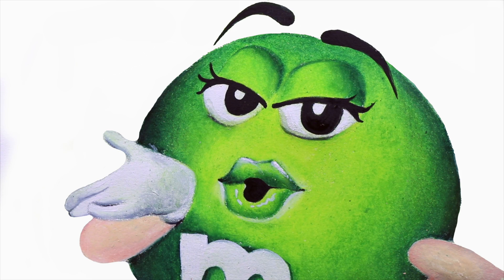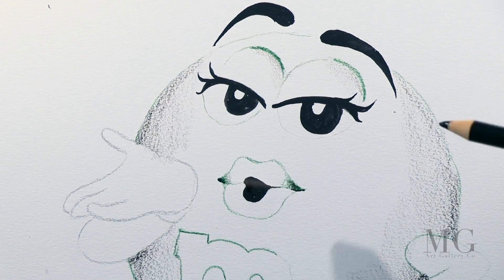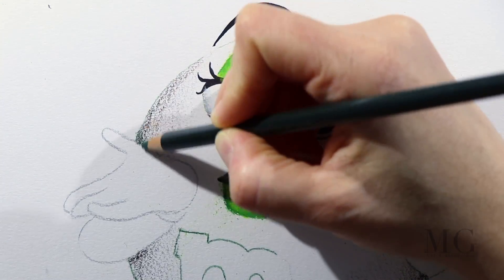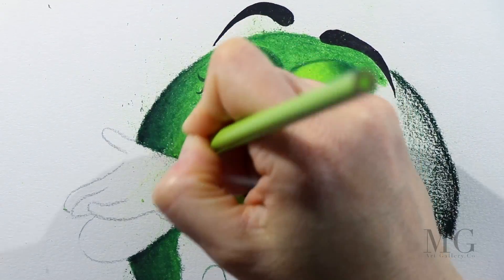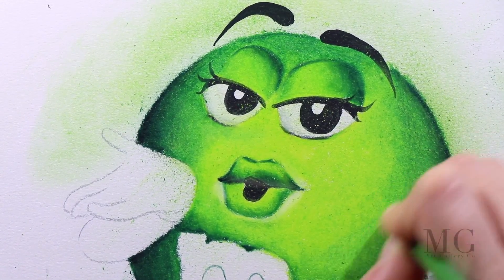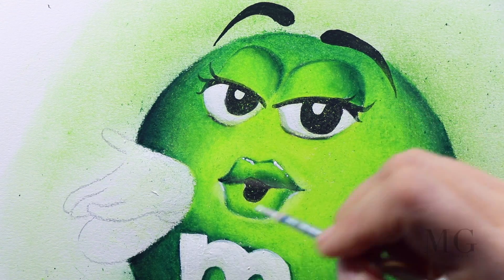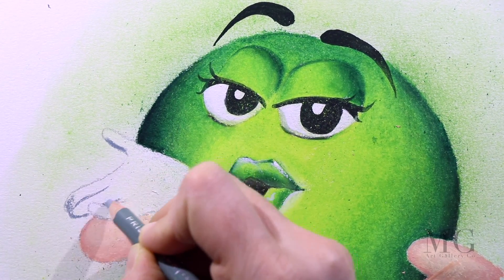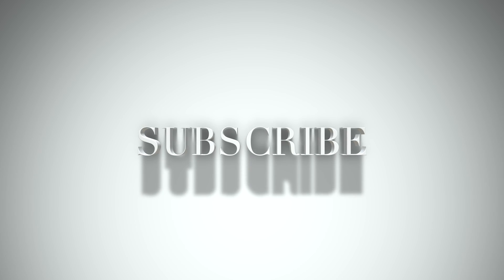How to Draw Ms. M From M&M Candies | Drawing Tutorial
In this video I will show you how to draw Ms. M, the Lady M Candy from M&M's.

In this episode of Art Videos I will show you how to draw Ms. Green, the green M&M.

Video Facts:

How long did it take to paint this? 1 Hour 11 Minutes
Camara Used: Canon 80D with 18-135mm lens
Desk Used: Tribesign Modern Simple Style Computer Desk